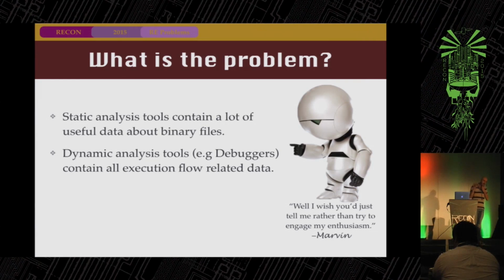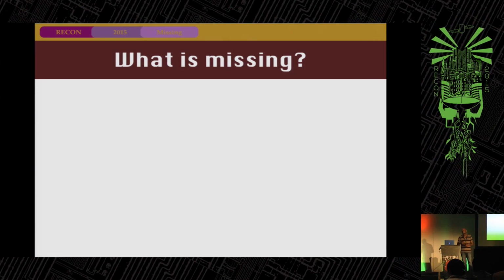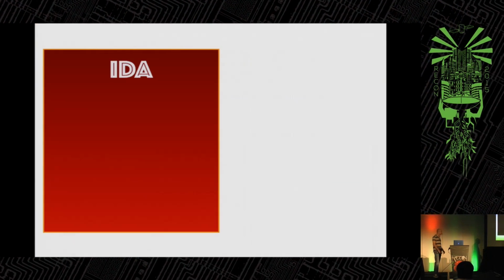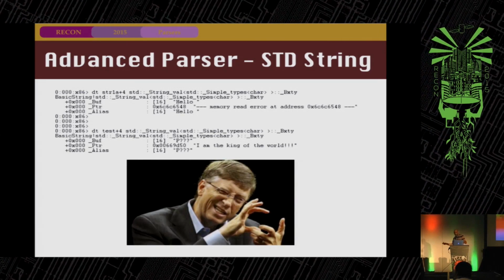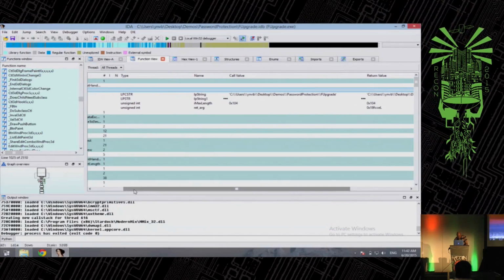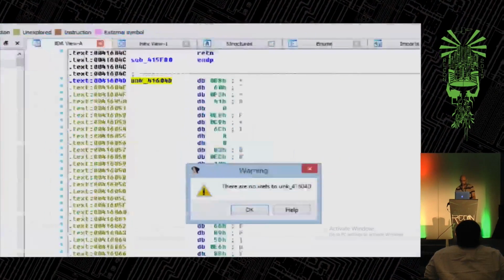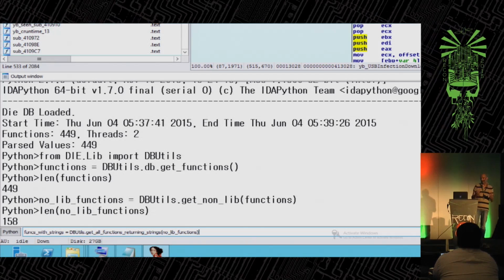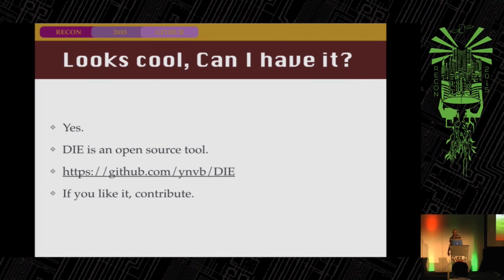recon2015 10 yaniv balmas 0x3E9 Ways to DIE